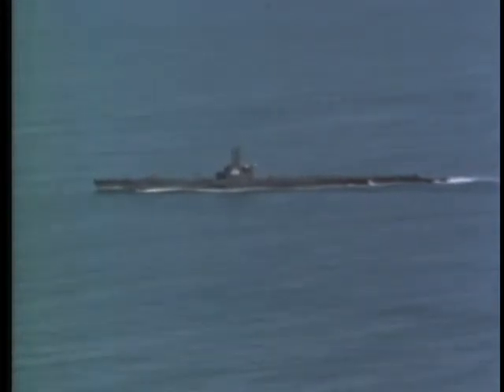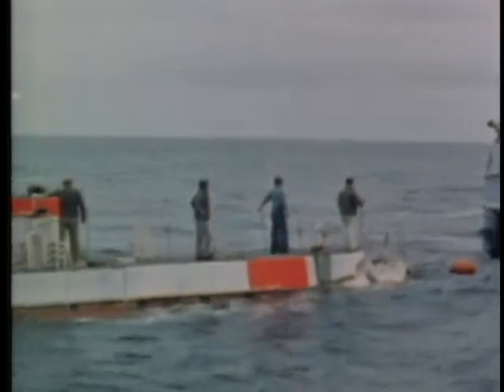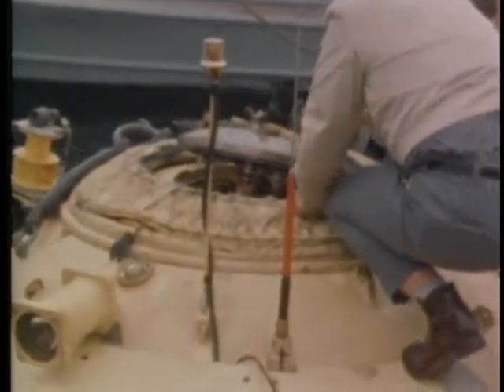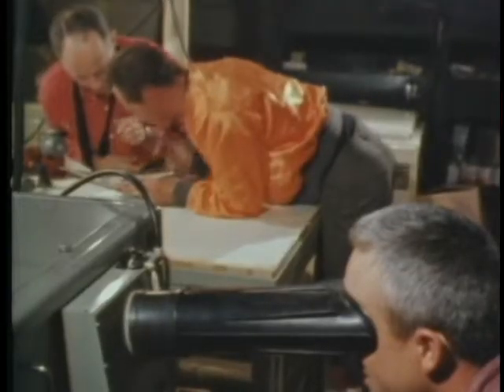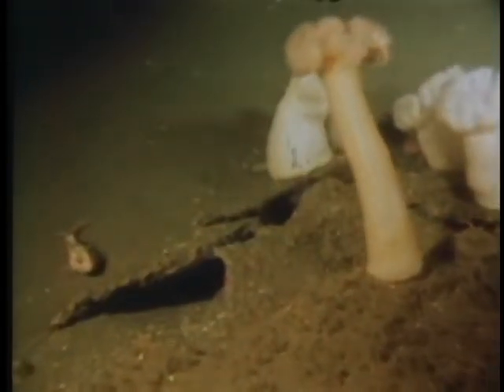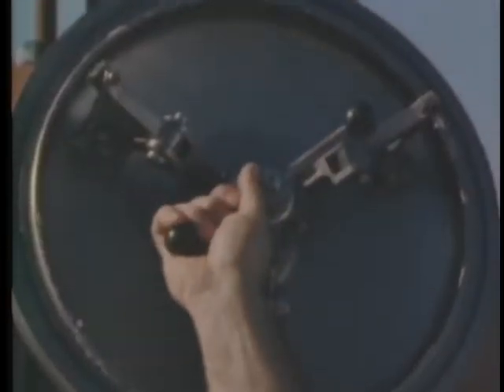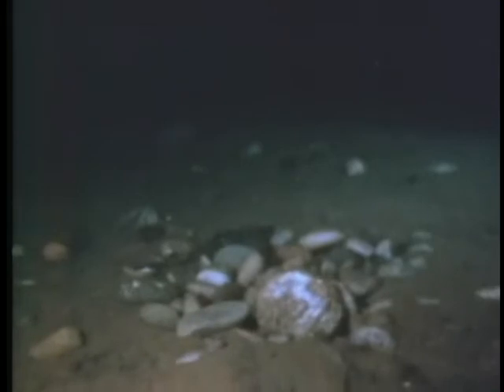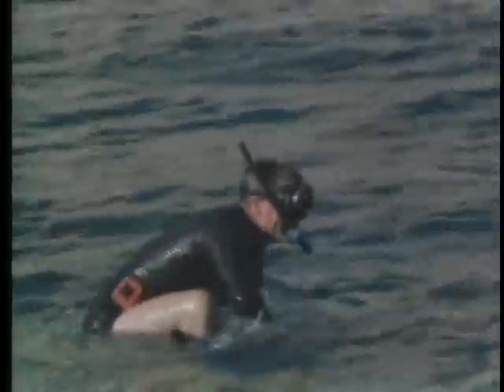OCEANOGRAPHIC RESEARCH WITH THE COUSTEAU DIVING SAUCER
OCEANOGRAPHIC RESEARCH WITH THE COUSTEAU DIVING SAUCER - Department of Defense 1966 - PIN 25224 - HOW NEL SCIENTISTS MADE USE OF THE SOUSCOUPE AND SOUS-MARINE OVER A PERIOD OF SIX MONTHS.